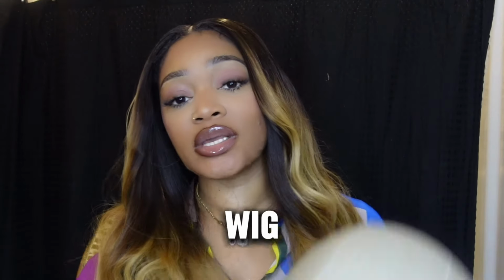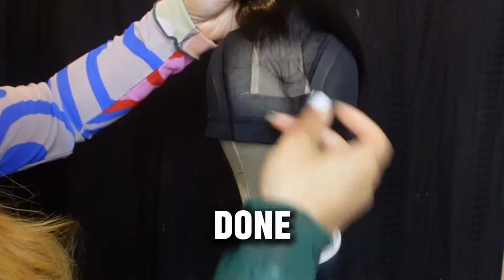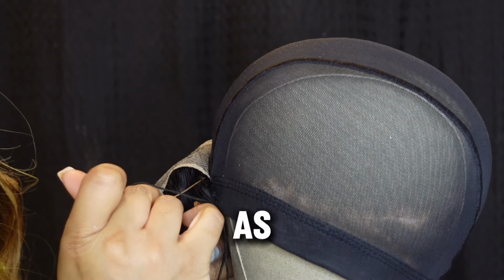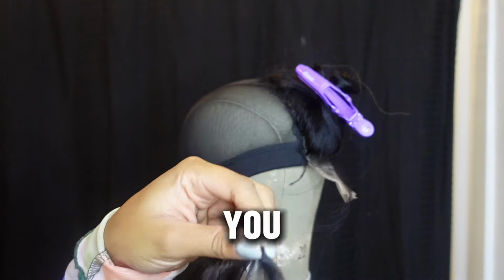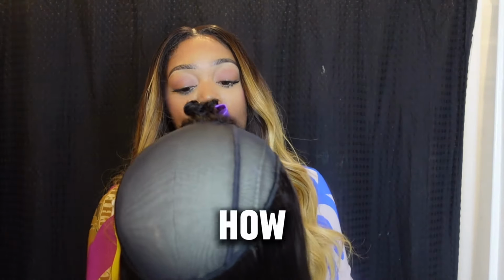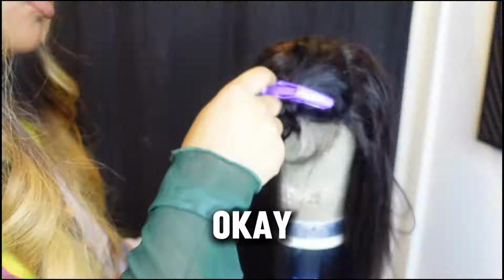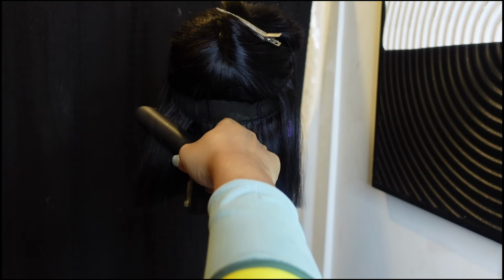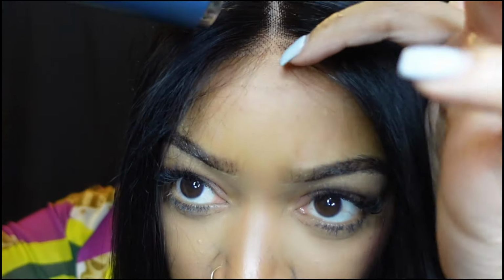NEW! GLUELESS wig blunt cut bob DIY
I’m super late with this upload because I had to re-edit it twice 😕 here’s everything you need to make a wig

Hair option 2

Lace closure
Wig materials